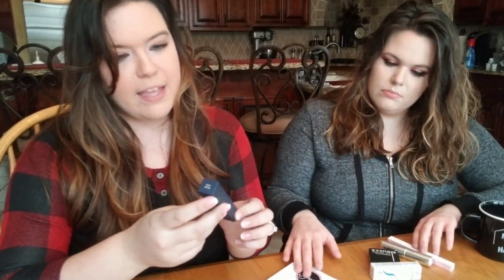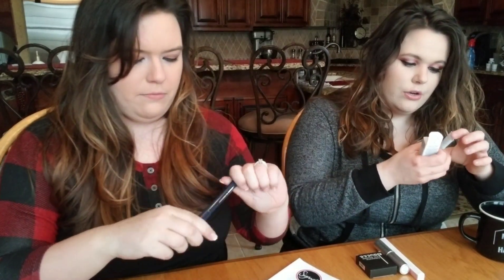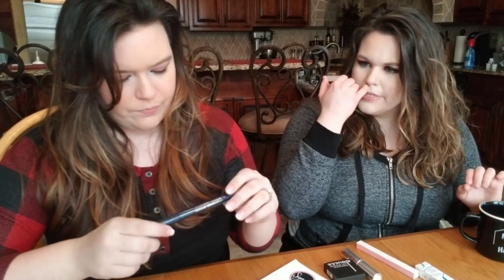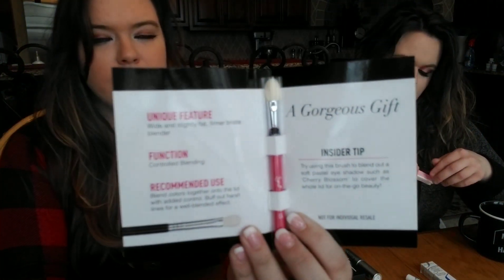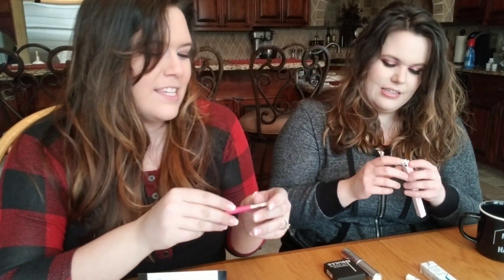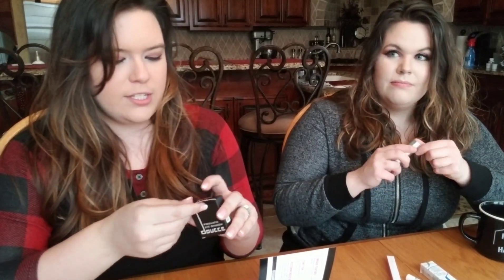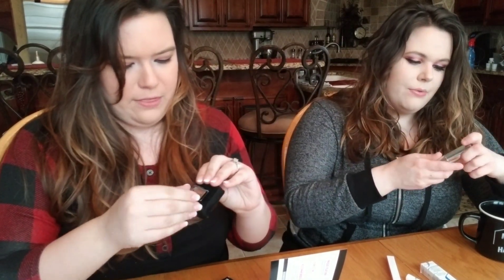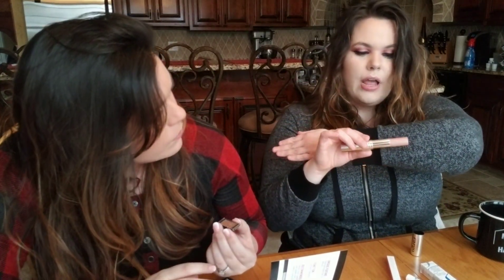Allure Bonus Box Unboxing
Allure Beauty Box sent us a bonus bag of different items for signing up for a 3 month subscription! This unboxing is of that bonus bag.
Overall these products are very average. I am enjoying the highlighter stick however! It is great for when I am in a hurry or for my average working look that is really basic.
To score your free bonus box you will need to keep an eye for specials from Allure. These specials are time sensitive and seem to appear at random.
Let us know what you think of these free items!